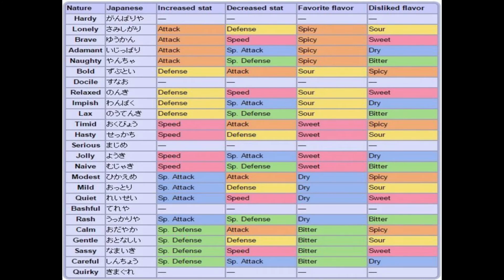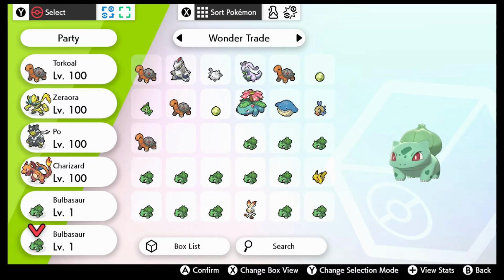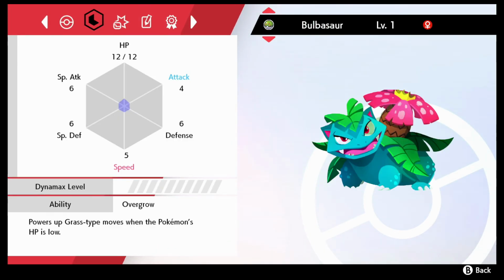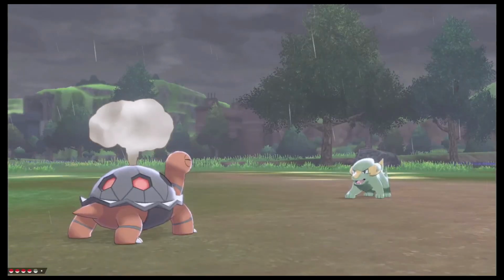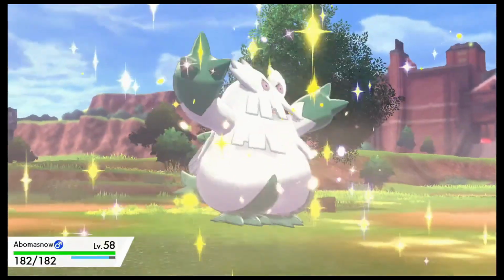Pokemon Series: EP 1 An Introduction To The Nitty Gritty Details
Extra Info

My Links
Stream: Twitch.tv/beejeepee

Music